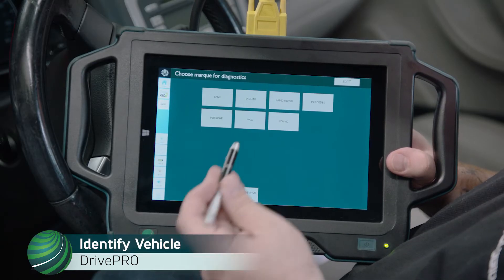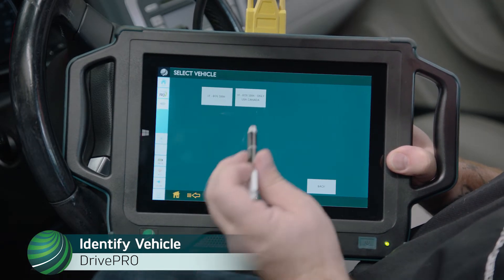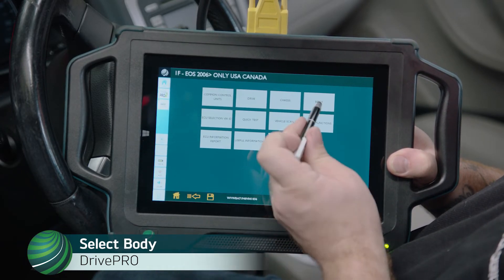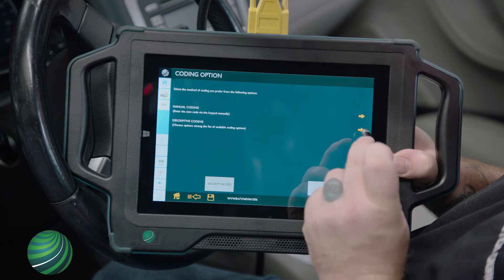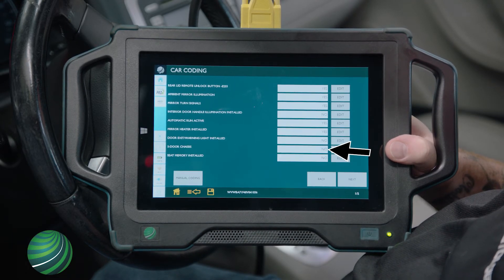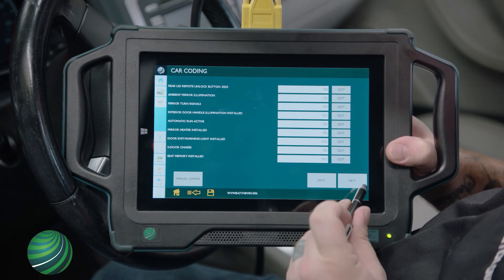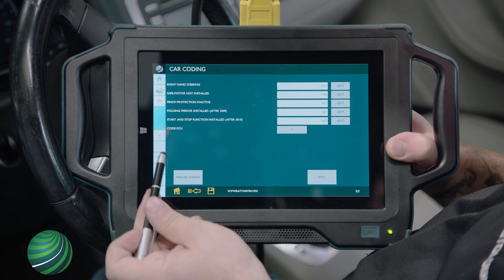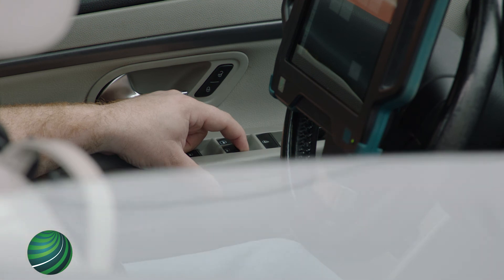VW Eos Door Module Reverse Coding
In this video VW Eos reversed window function due to incorrect control module coding (car coding) will be shown. During a module replacement the vehicle may be incorrectly coded, causing the door windows to operate reverse of user switch input.